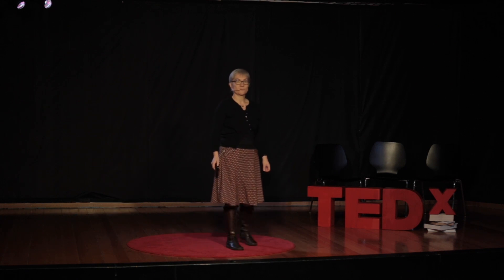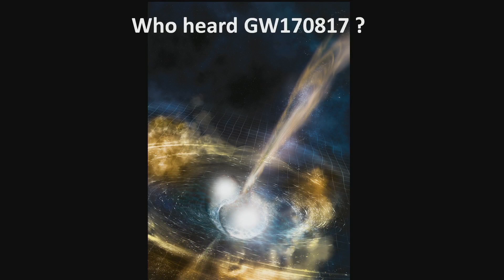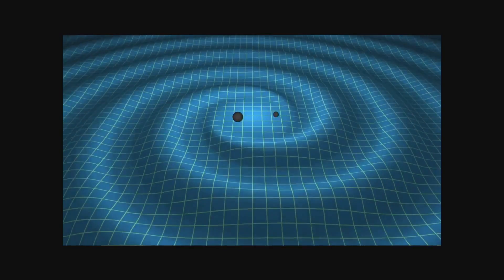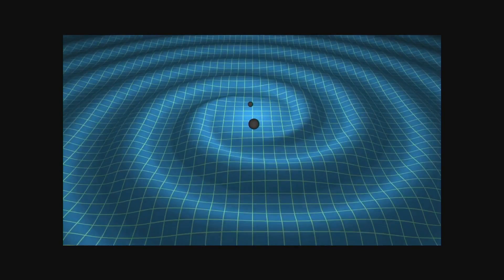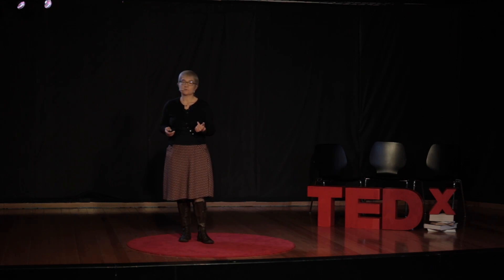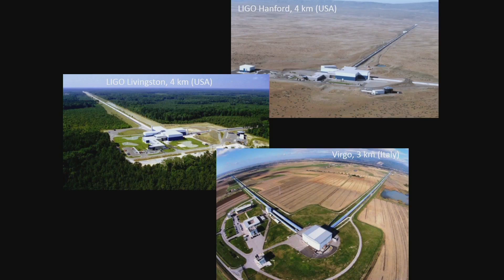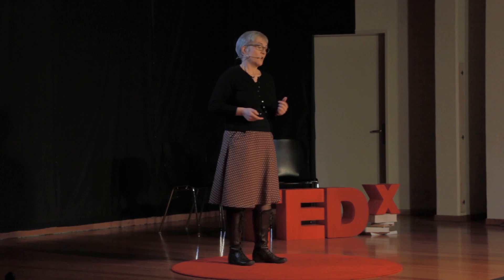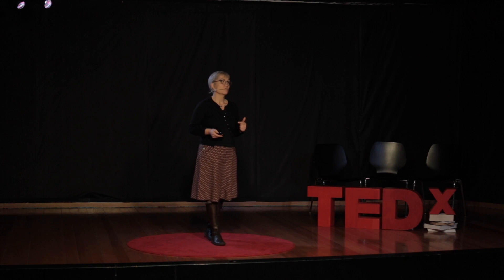Who has heard of GW170817 ? | Frederique Marion | TEDxBritishSchoolGeneva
Frederique is a French scientist, working at a high energy physics laboratory, LAPP, in Annecy. For almost 25 years, she has been involved in the hunt for gravitational waves, very subtle ripples in space-time whose existence was predicted by Einstein a century ago and was eventually confirmed experimentally in 2015.  Frederique is a French scientist, working at a high energy physics laboratory, LAPP, in Annecy. For almost 25 years, she has been involved in the hunt for gravitational waves, very subtle ripples in space-time whose existence was predicted by Einstein a century ago and was eventually confirmed experimentally in 2015. The long path that led to the first discoveries is now unveiling a new one, a path leading to a better understanding of the Universe through her study of gravitational wave sources. This talk was given at a TEDx event using the TED conference format but independently organized by a local community.